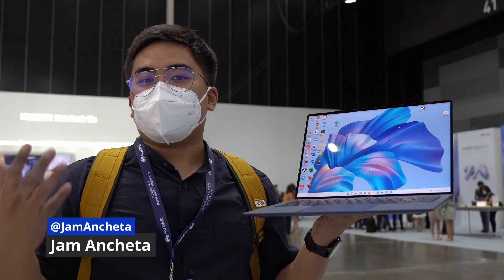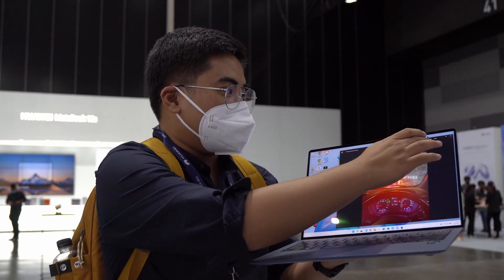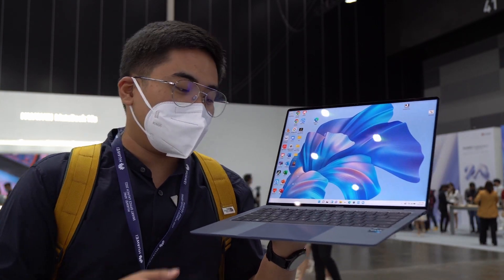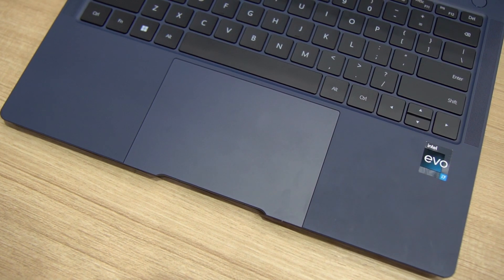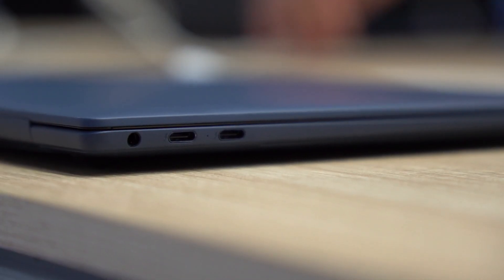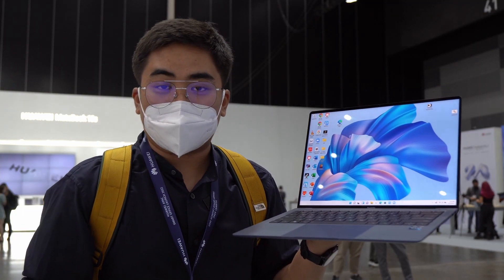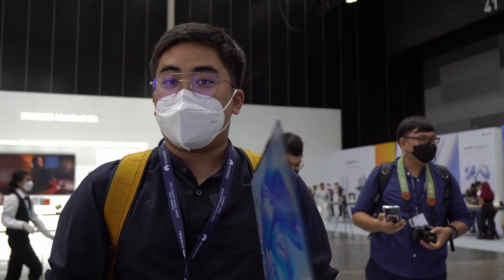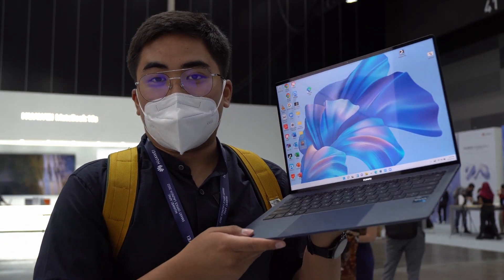Huawei MateBook X Pro with 12th Gen Intel CPU inside Hands-on!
The Huawei MateBook X Pro now comes with a 12th Gen Intel processor inside and also some new cool features including a thin and sleek design, and the Huawei Free Touch. Check out what we think about the notebook in our hands-on!